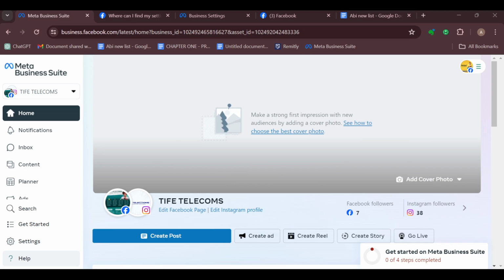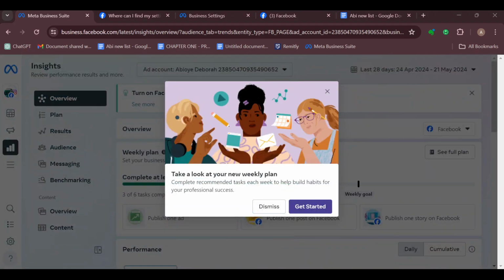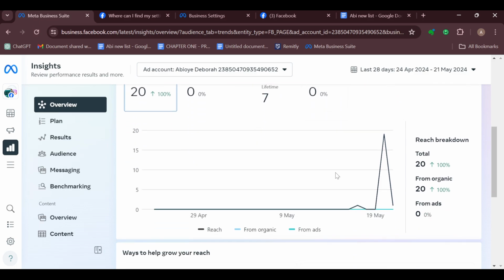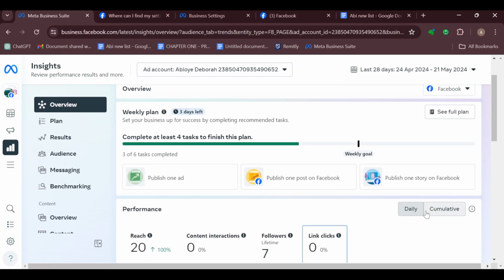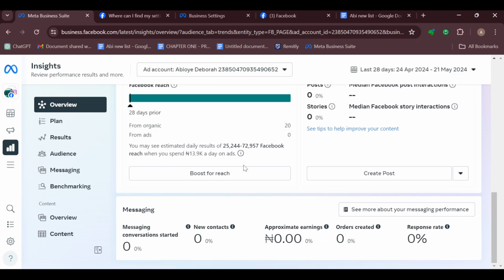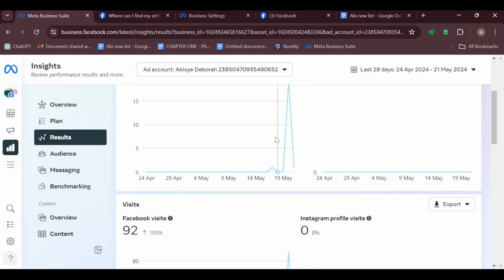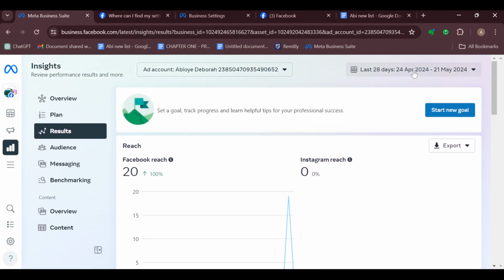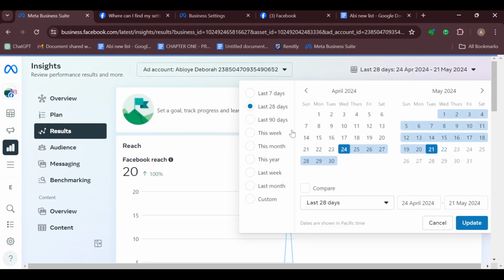How To Access And Use Facebook Leads Centre In Meta Business Suite (Easiest Way)​​​​​​​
In this video I will show you How To Access And Use Facebook Leads Centre In Meta Business Suite. It would be good if you watch the video until the end so that you don't miss important steps.